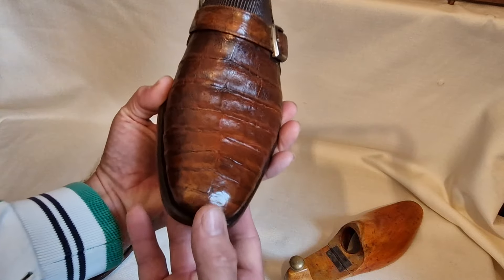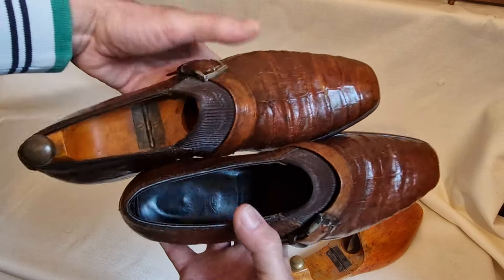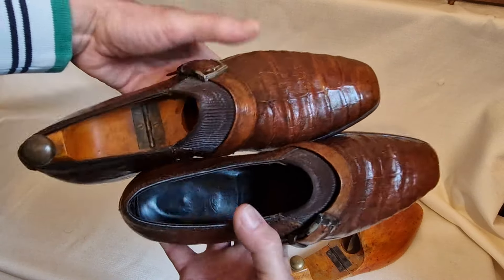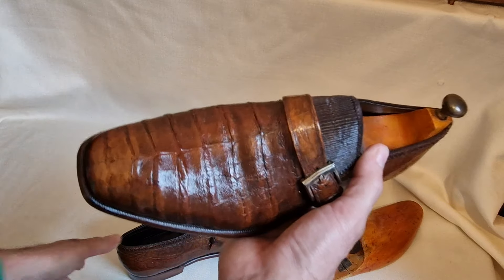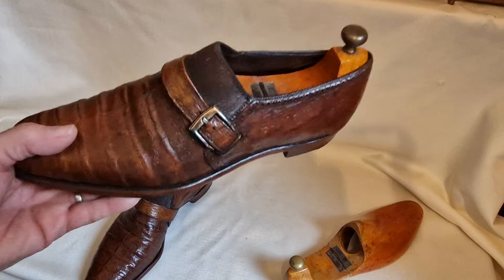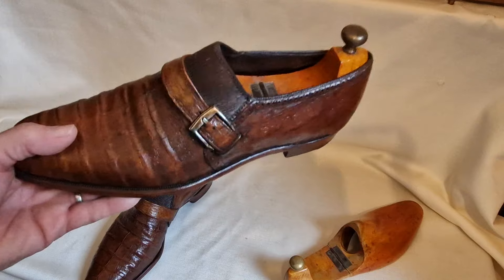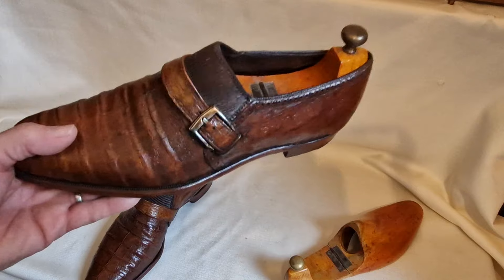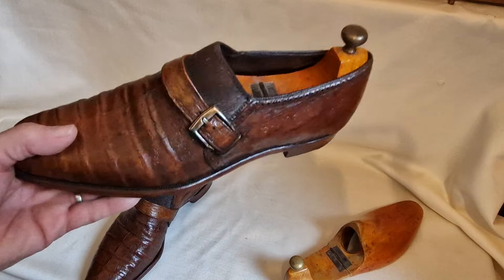For sale at no reserve on Ebay UK Listing number: 276693487364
Caimen skin, made to order c.1950 by Johnston & Murphy
UK 9, IS 10